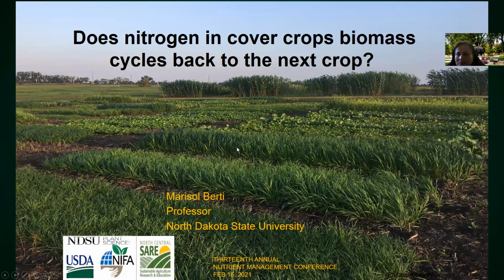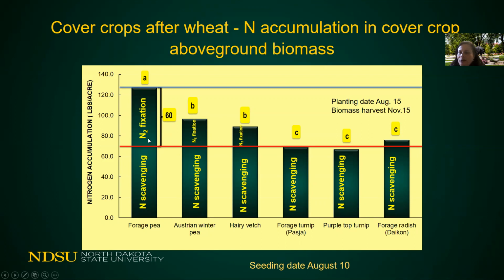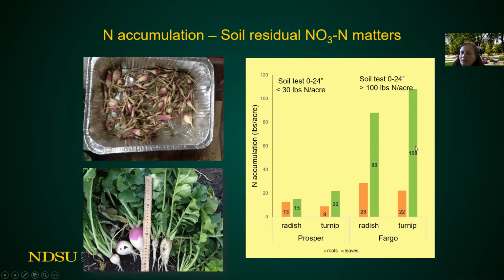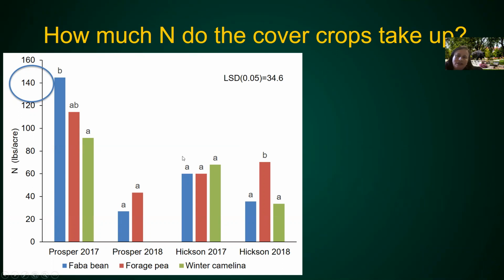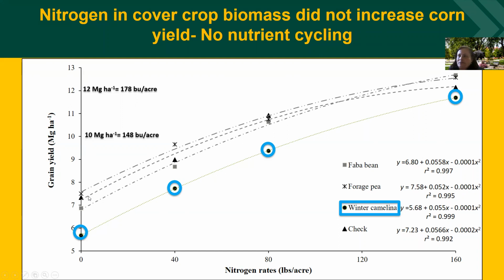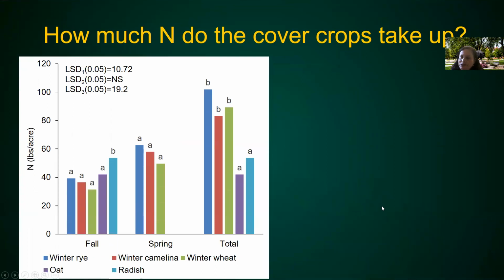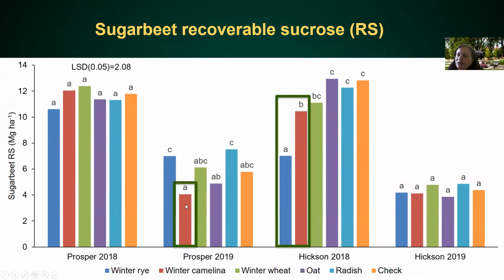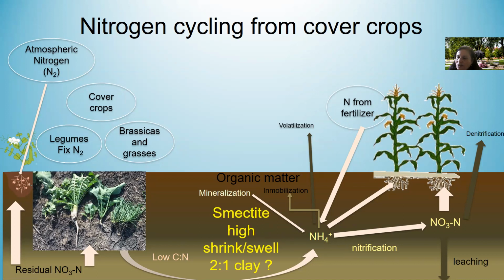Marisol Berti - Does Nitrogen in Cover Crops Biomass Cycle Back to the Next Crop?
Prerecorded presentation for the 13th Annual Minnesota Nutrient Management  Conference

Title: Does Nitrogen in Cover Crops Biomass Cycle Back to the Next Crop?
Presenter: Marisol Berti, North Dakota State University